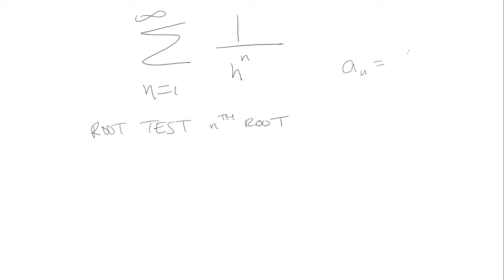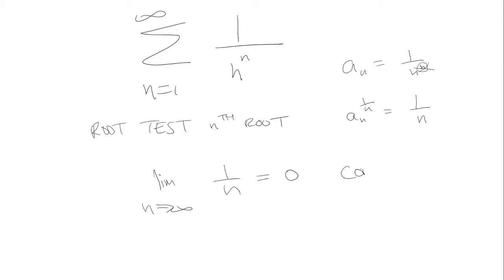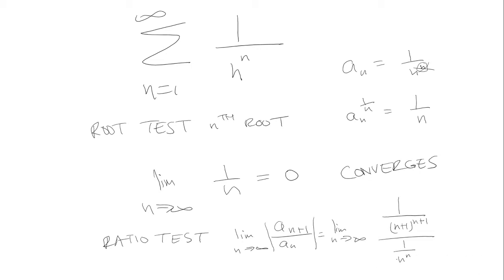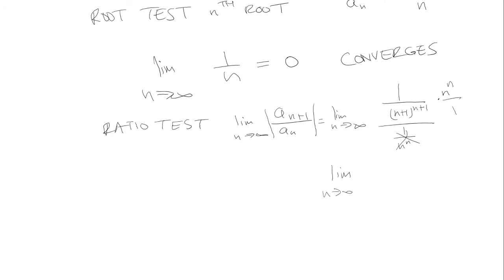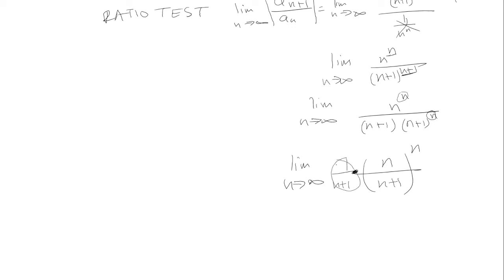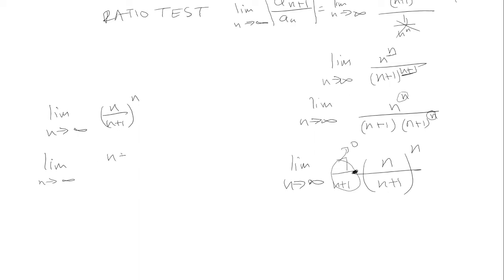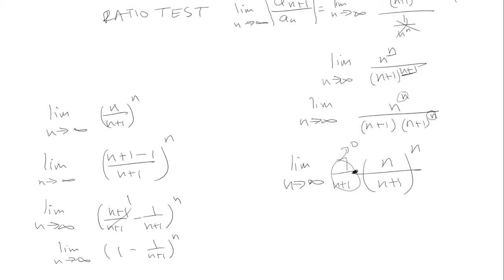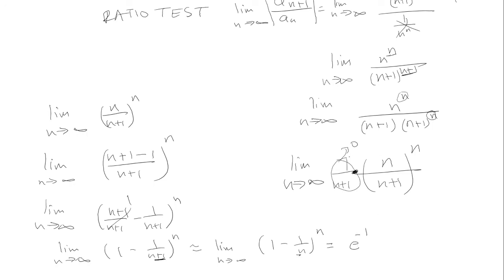Sum n=1 to infinity of n^(1/n)